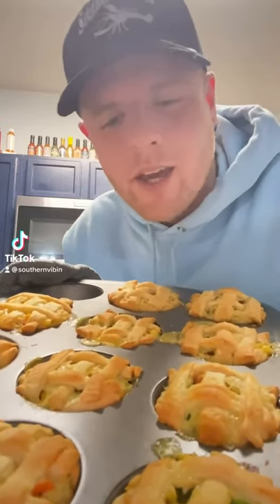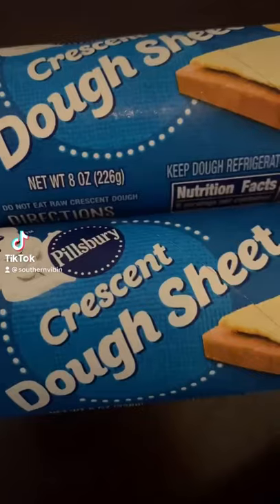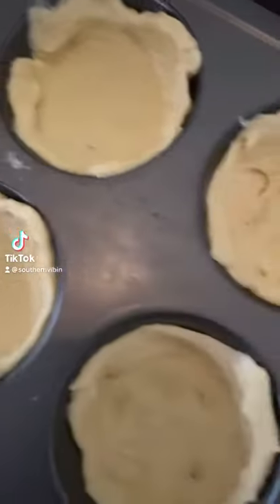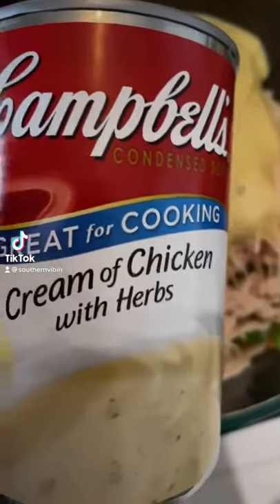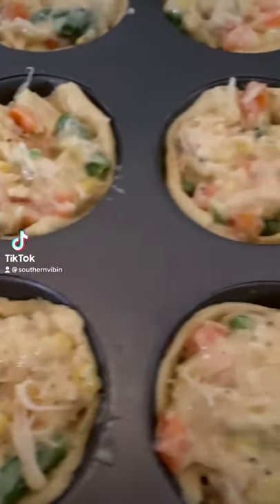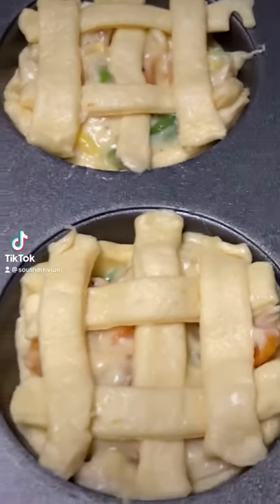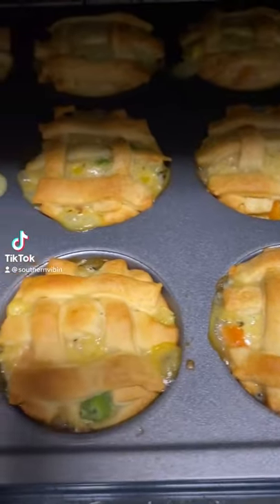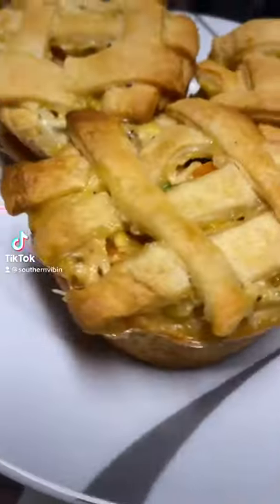Mini Chicken Pot Pies!